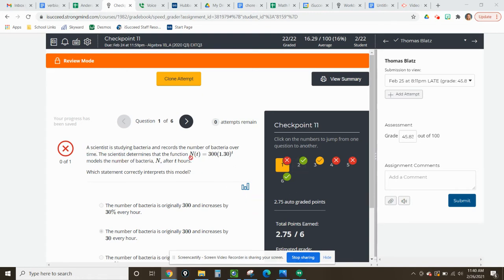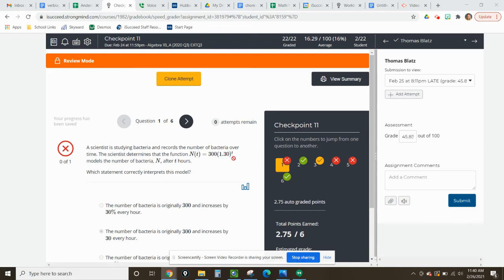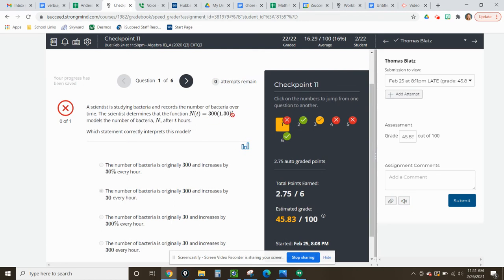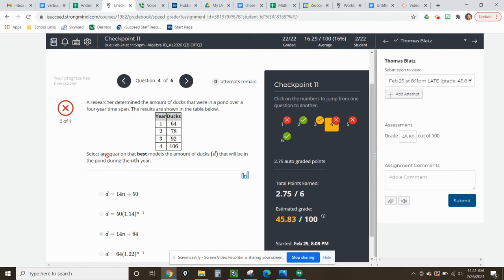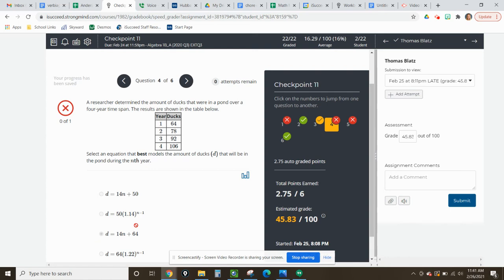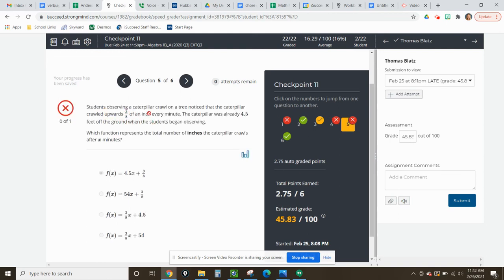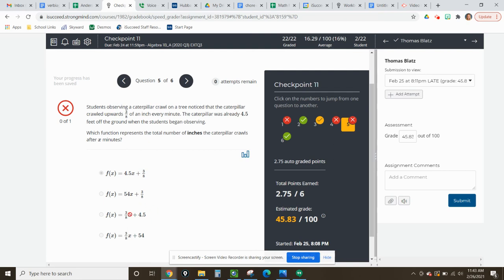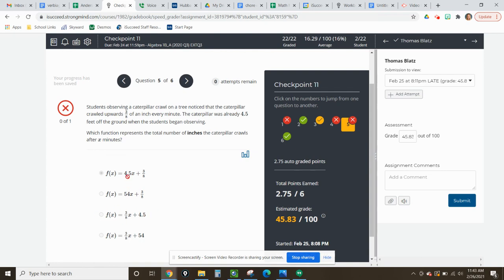Thomas checkpoint 11